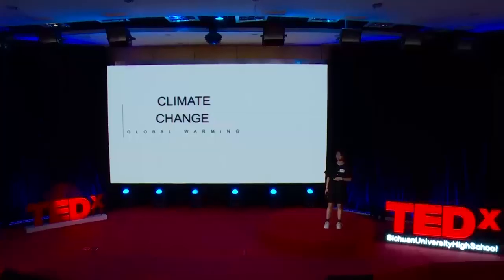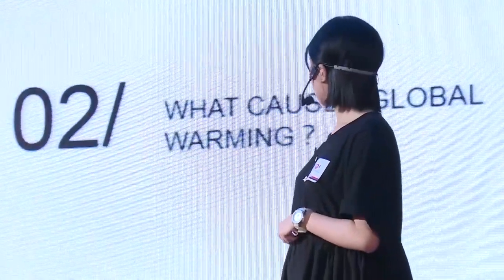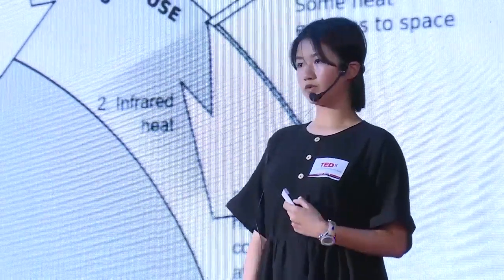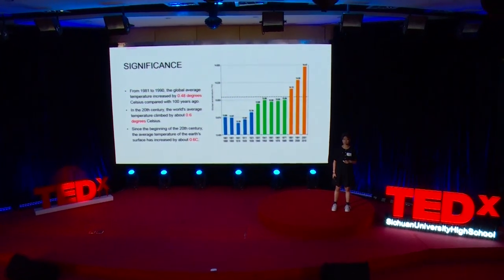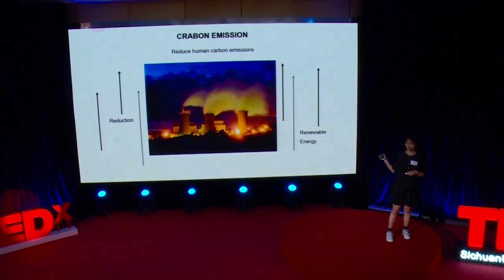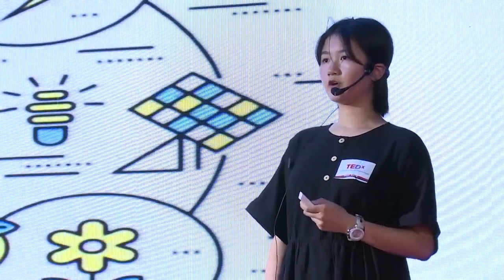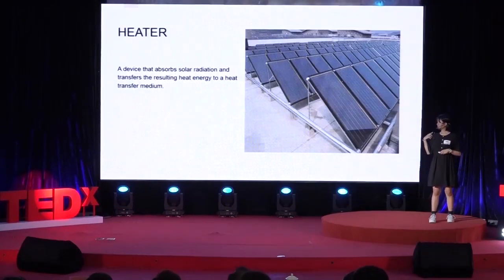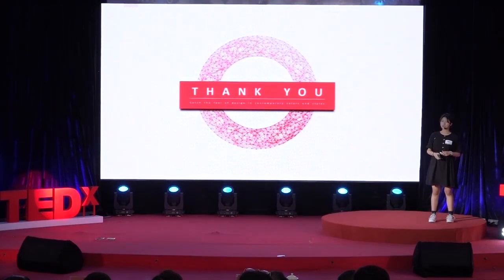Renewable energy | Shurui Wu | TEDxSichuanUniversityHighSchool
Traditional energy brings troubles to our environment. It's time now to move our eye to renewable energy. STUDENT This talk was given at a TEDx event using the TED conference format but independently organized by a local community.